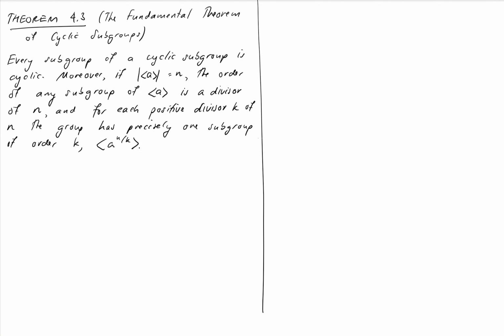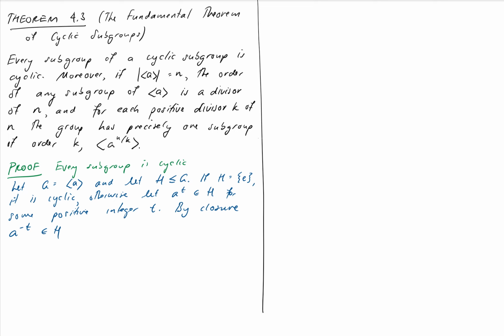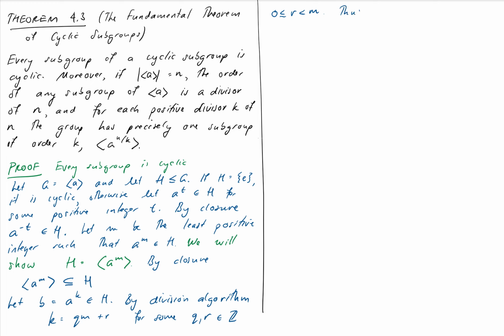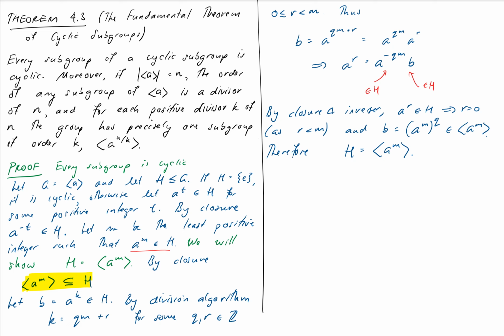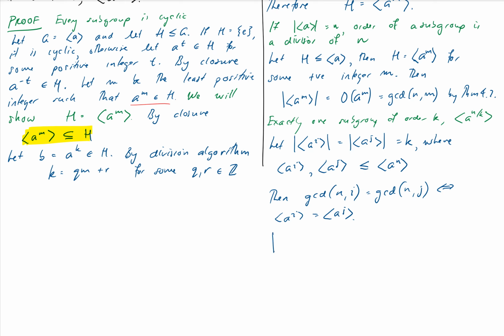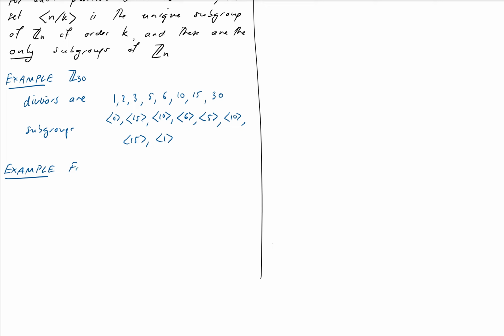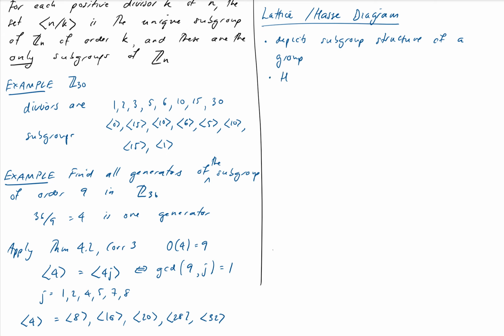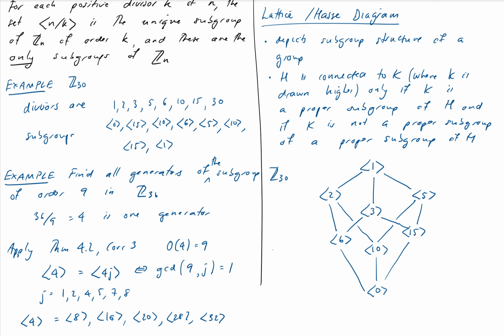2.3 The Fundamental Theorem of Cyclic Subgroups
In this video we state and prove the Fundamental Theorem of Cyclic Subgroups that tells us *exactly* what all of the subgroups of a cyclic groups are.